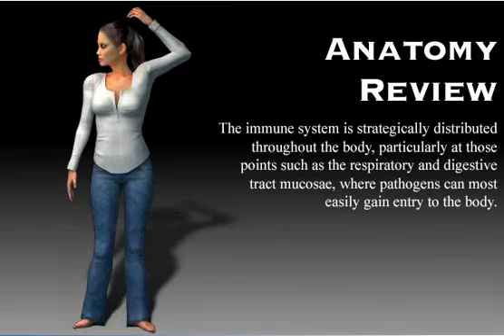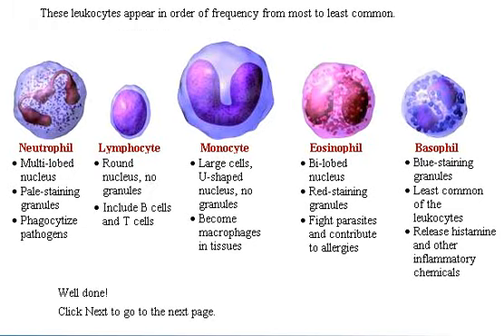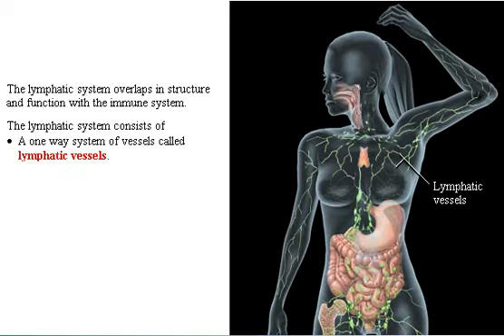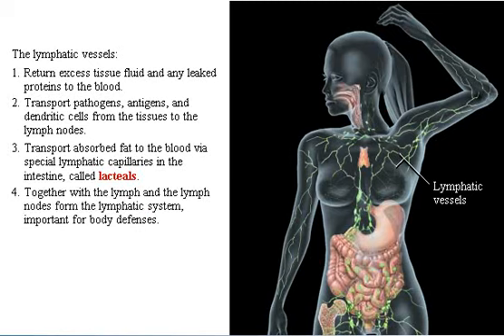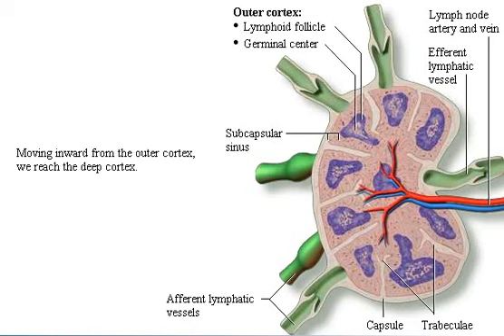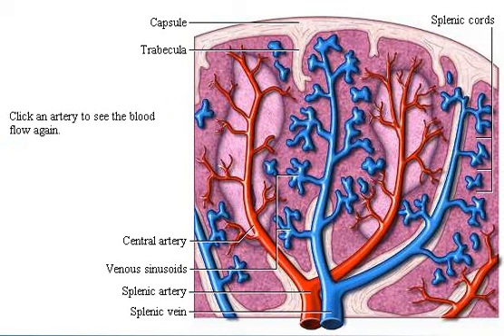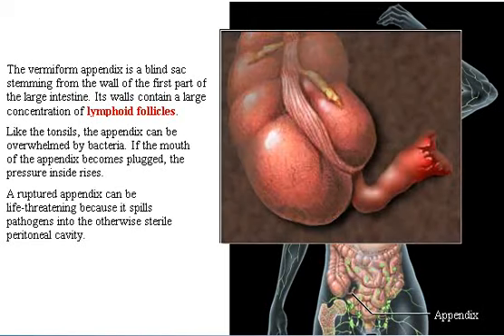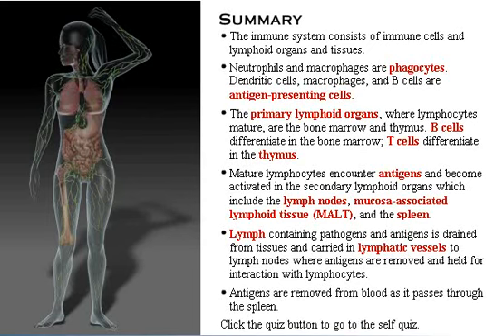02 Anatomy Review